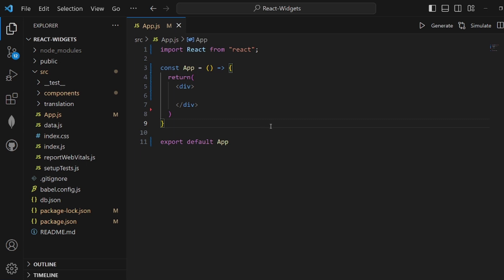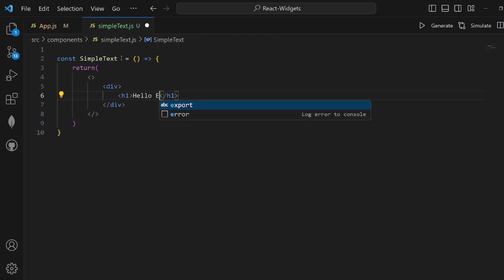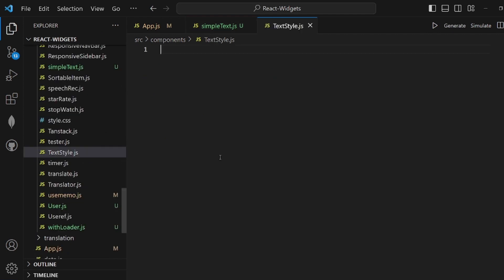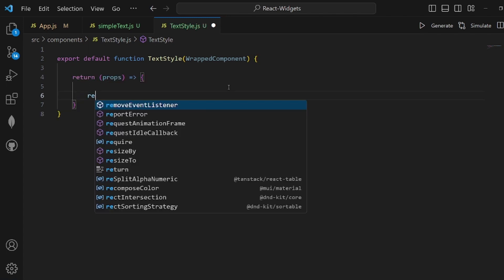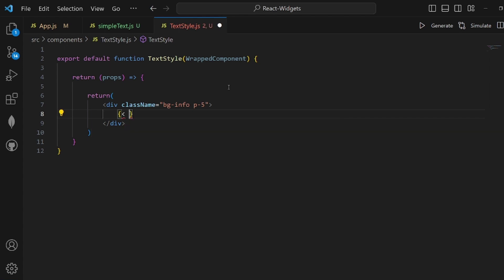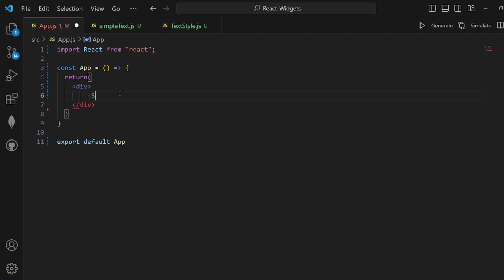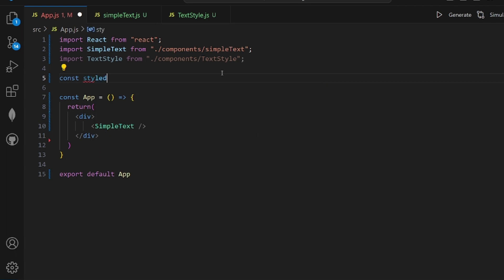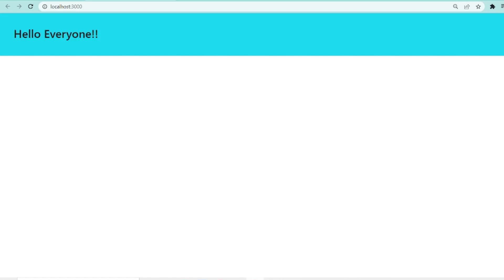Higher Order Component React Usage And Explanaition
This video is about Higher Order Component React Usage And Explanaition.

Embark on a journey into advanced React patterns with our comprehensive guide, "Understanding Higher Order Components in React tutorial." This tutorial is your key to unlocking the power of Higher Order Components (HOCs) in React, offering a deeper understanding of this versatile design pattern.

Whether you're a React enthusiast or an experienced developer, our guide, titled "How to use Higher Order Components in React," provides practical insights into leveraging the full potential of HOCs for reusable and scalable React components.

Explore the intricacies of React Higher Order Component usage and explanation in our comprehensive tutorial. Uncover the nuances of HOCs with our dedicated guide, "Step-by-step guide to implementing Higher Order Components in React," ensuring you gain a solid understanding of its implementation.

Our guide, "Higher Order Components in React explained with examples," provides practical demonstrations and use cases, making it easier for you to incorporate HOCs into your React projects. Learn the art of customizing React components using Higher Order Components to enhance code reusability and maintainability.

Explore the practical side of React HOC usage and patterns with our tutorial, where we illustrate real-world scenarios and best practices. Delve into practical examples of using HOCs in React, gaining hands-on experience and insights that go beyond theoretical concepts.

Dive into the debate on Higher Order Components vs Hooks in React explained, understanding the strengths and use cases of each approach. Our guide, "React HOC best practices and use cases," equips you with valuable insights to make informed decisions in your React development journey.

With the knowledge gained from this tutorial, you'll be well-equipped to implement Higher Order Components effectively in your React applications. Elevate your React development skills and create components that are not only reusable but also scalable and maintainable.